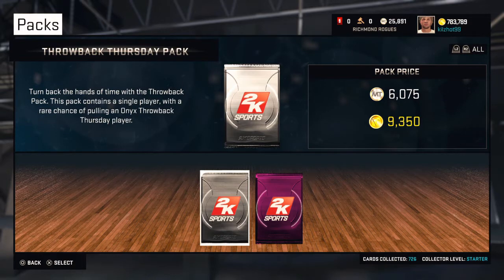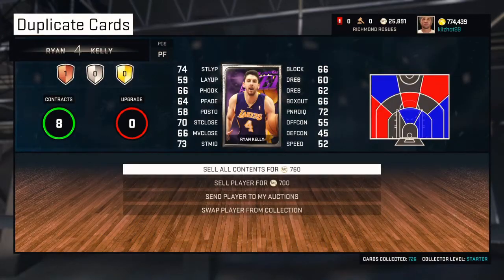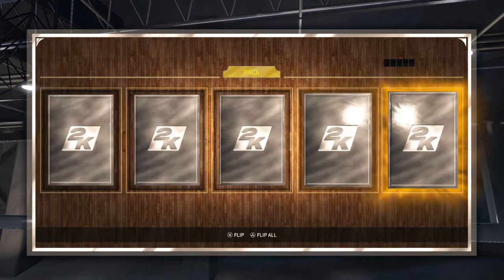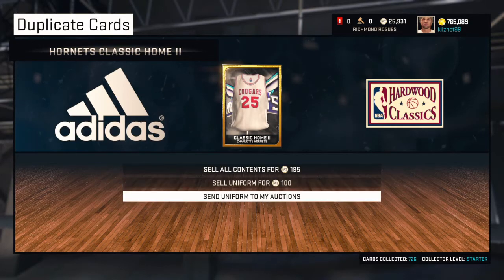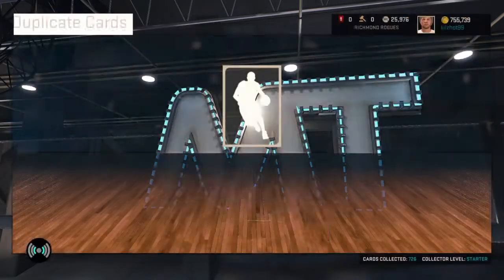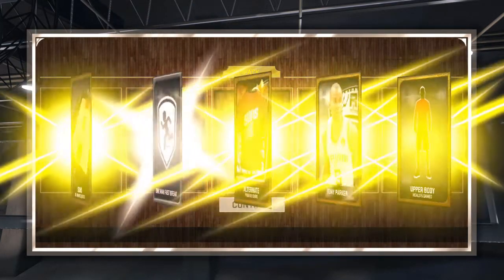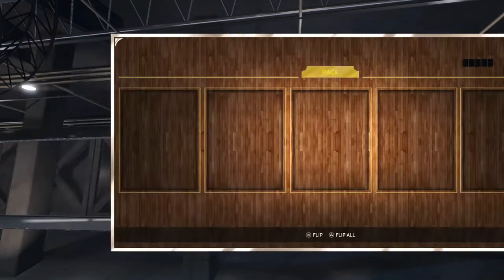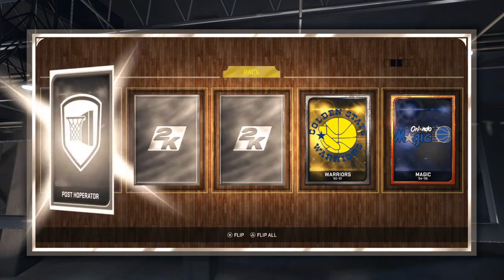NBA 2k15 Throwback Thursday PlayStation gift card contest week # 4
NBA 2k15 Throwback Thursday onyx player guessing contest.The winning guess wins a $10 PlayStation store gift card.

Here are the basics:
1. Each week I will open Throwback Thursday packs until I get an Onyx card.
2. You watch and cheer -cheering is not required but is appreciated.
3. After I confirm an Onyx card, the card will NOT be flipped on camera.
4. I will post the video on Thursday along with one difficult clue.
5. The clue will be updated in this description area.
6. Viewers will then post their answer/guess.
7. Each viewer is allowed One Guess per day. This ensures that viewers do not list every player in order to cheat the contest.
8. Comments may only include one player. Example,"I think Kobe but it might be Marc Gasol" will be disqualified. As stated before, just one guess per day with no cheating. Using multiple accounts is still considered cheating.
9. If no viewers correctly guess on day one, another clue will be added the next day. Clues will get easier. Until the last clue on Sunday.
10. On Sunday a follow up video will be posted showing the card flip. The winning person will be notified and emailed the winning code.

Note *** Some early clues could apply to more than one person. As more clues are listed, it will narrow down to only one person.

CLUE

1.) Shot over 50% from the field for his career.
2.) This player has won Olympic medals in MORE than one Olympic games.